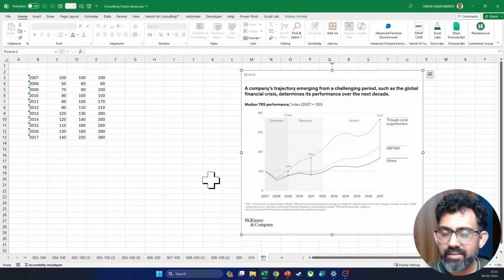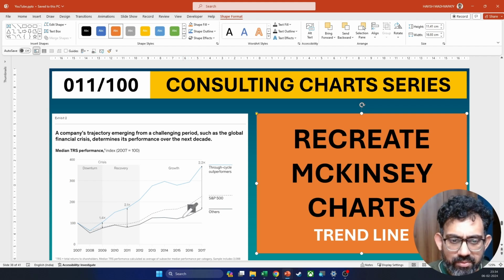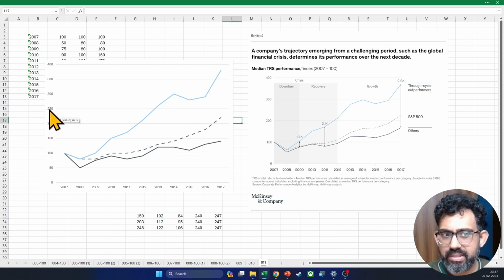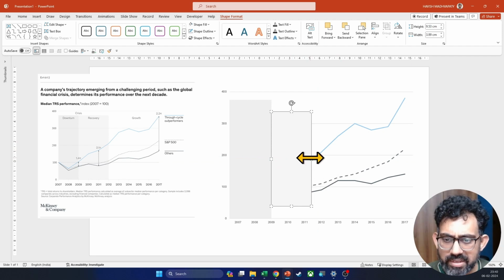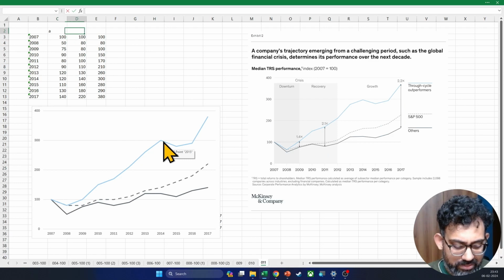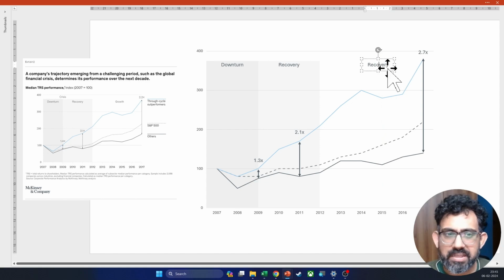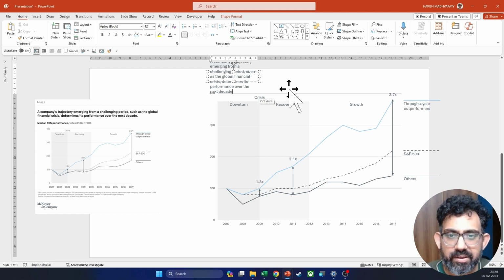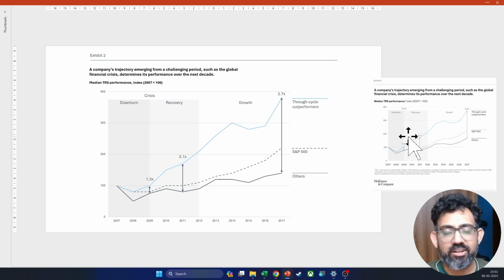011/100: Trend Lines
You'll learn how to:
•Identify pivotal points that define the trajectory of data.
•Understand the narrative behind the numbers.
•Craft trend lines that are not only informative but also visually striking.